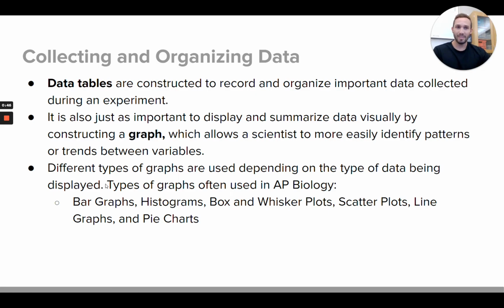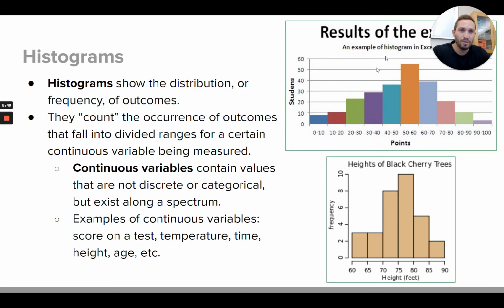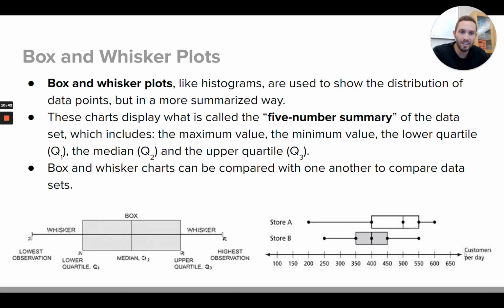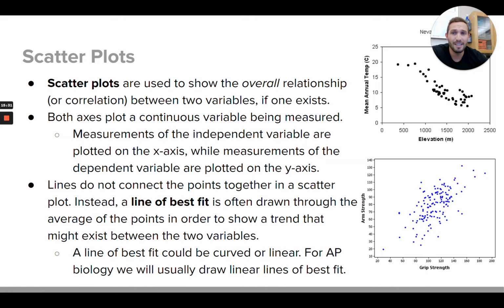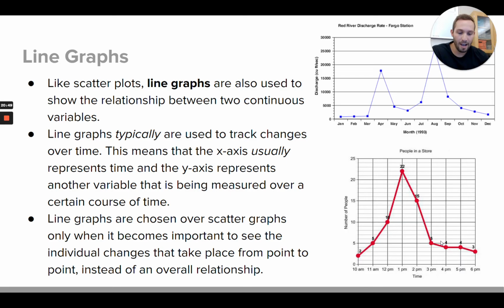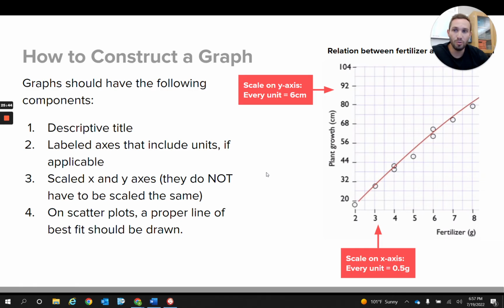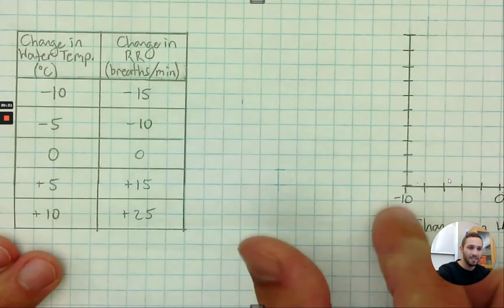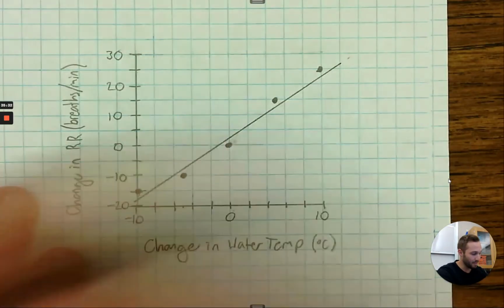AP Biology: Organizing and Displaying Data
Unit 0: Experimental Design and Statistical Analysis
Topic 2: Organizing and Displaying Data